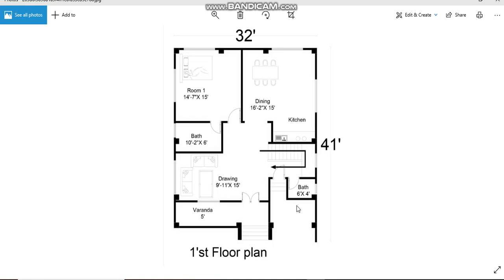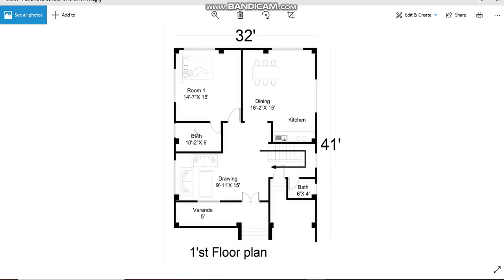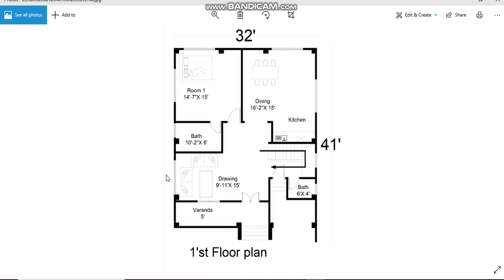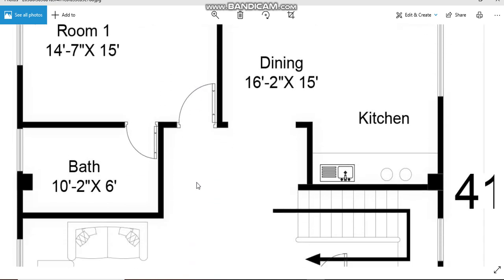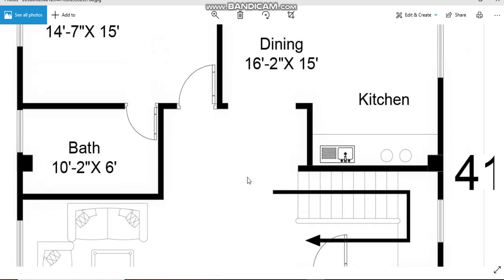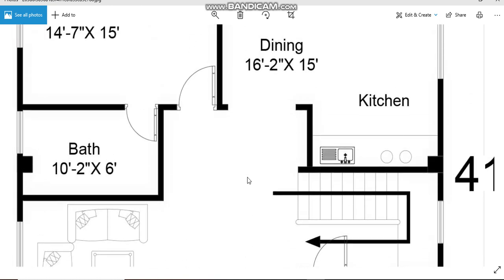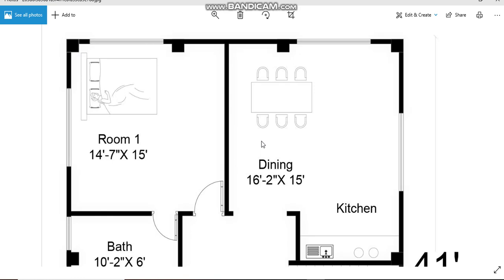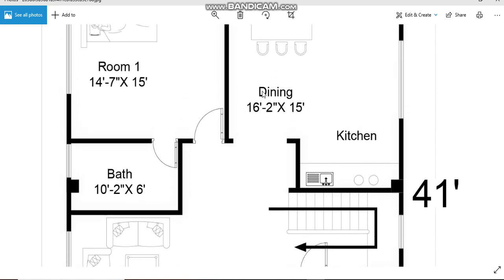2a Defining objects and dimensions in a 1 Bedroom flat home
In this video, we set out to know what the objects in the 1 bedroom flat, we want to include in this small residential building, part 1